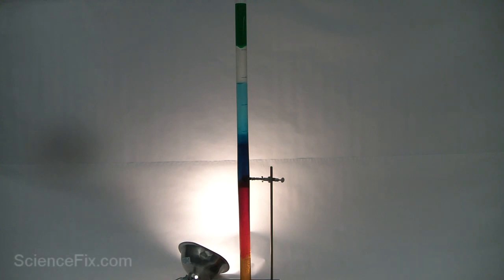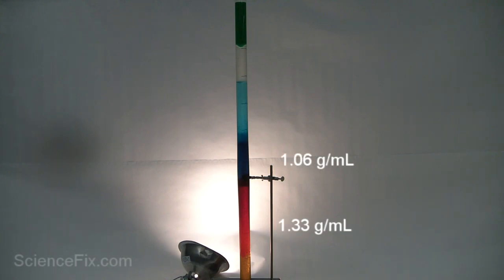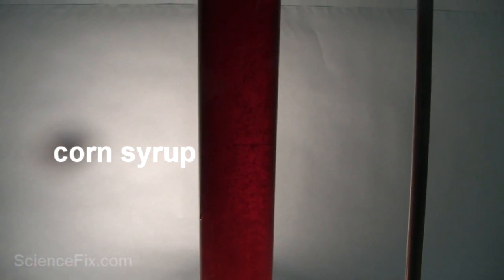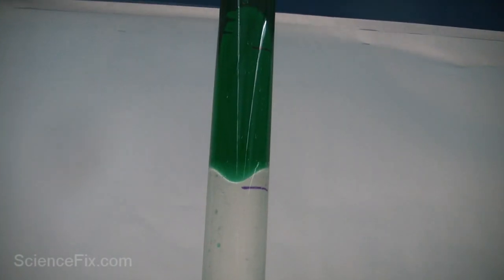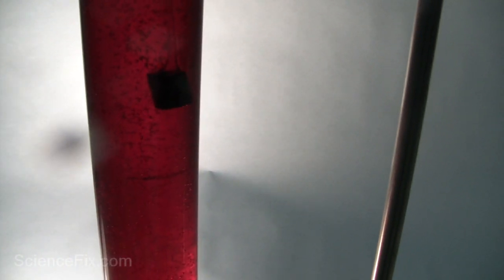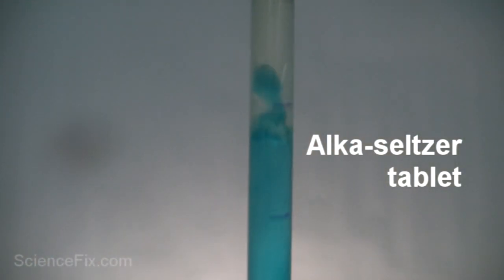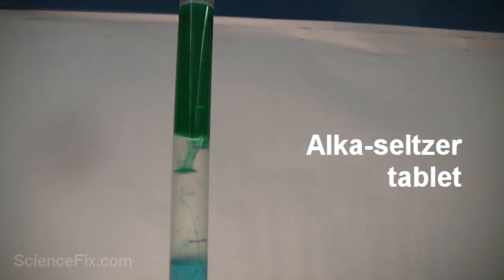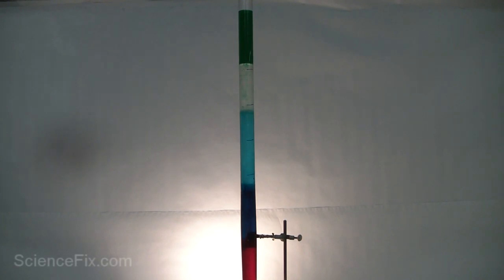Density Column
A simple density column in a slender tube contains 6 stacked liquids.  The most dense liquid is at the bottom and least dense liquid is at the top.  A robber stopper and Alka-seltzer table is place into the density column.  Both items drop down into the liquids according to their relative densities.